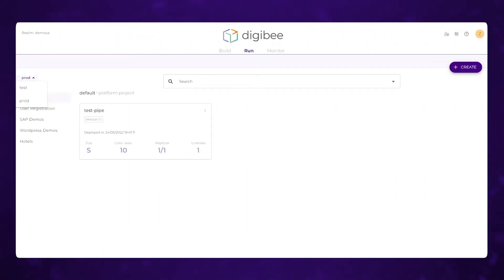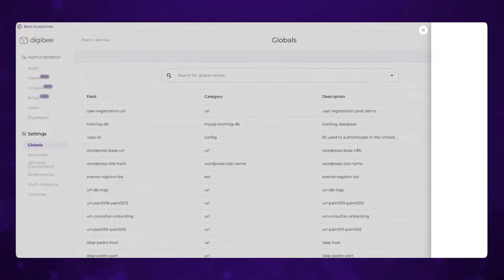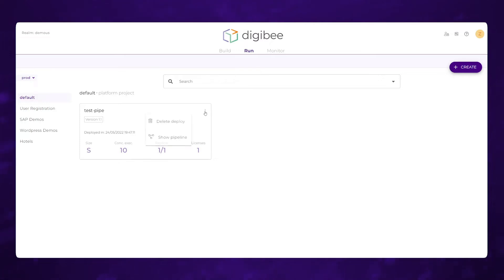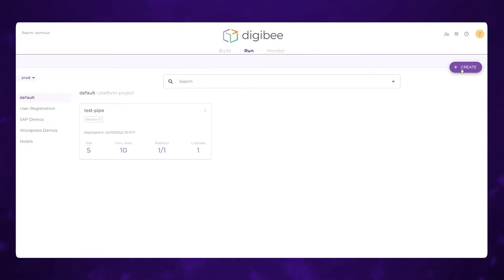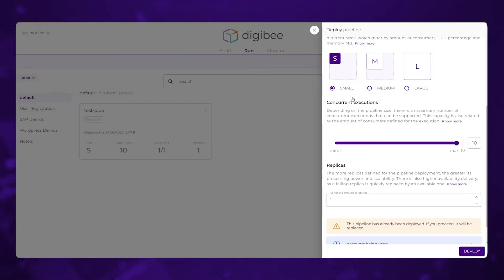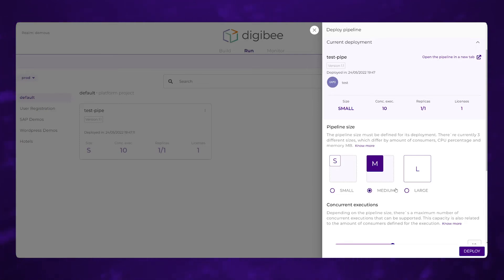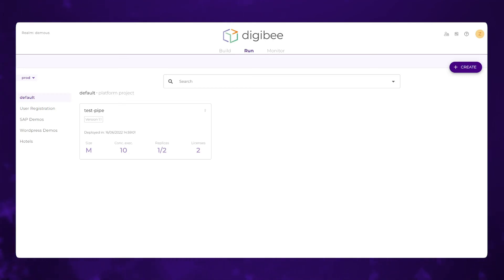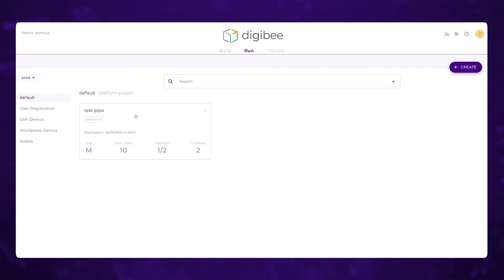Run Environment Overview - Integration Demo Series | Digibee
Overview of Digibee’s run environment - learn how you can deploy pipelines in five clicks to either test or production environments within the platform. Adjust scale for high capacity or highly parallel pipelines on demand.

All about Digibee:
Digibee helps organizations modernize their legacy architectures by enabling frictionless connectivity between applications, unleashing digital experiences at scale.
The cloud means workflows, not better file shares. Digibee's innovative and flexible modern integration platform as a service (iPaaS) can dramatically expedite IT projects, reducing costs and technical debt while connecting applications, processes, and people for faster time-to-market without a major investment.

🚀 Explore Digibee’s Potential! 🚀

Find more articles on Digibee:
What is Digibee?